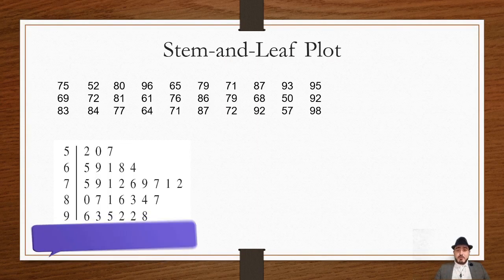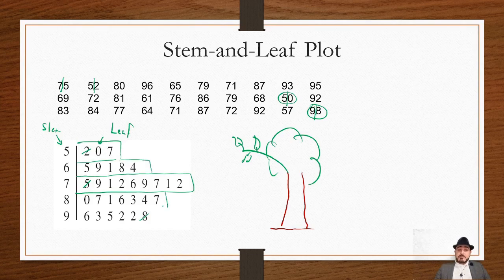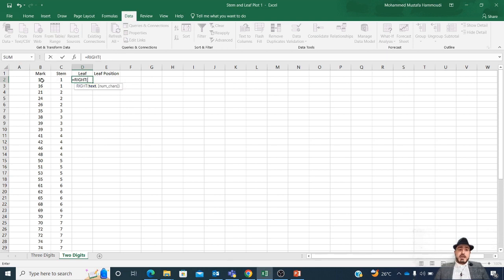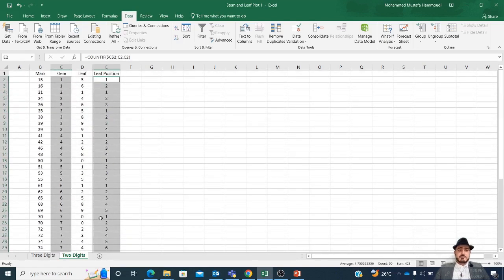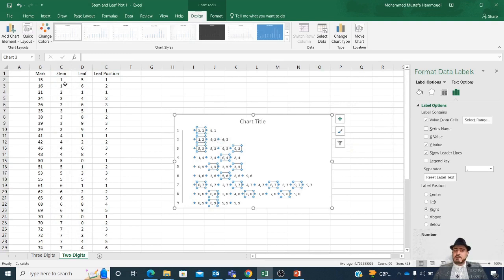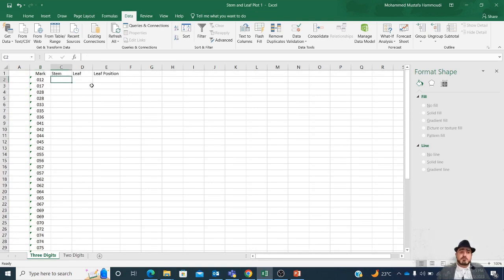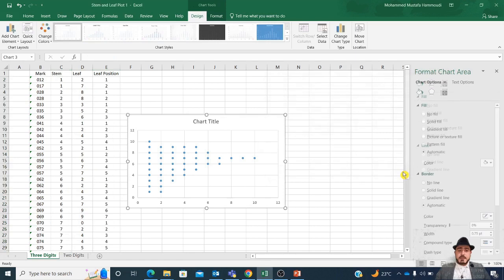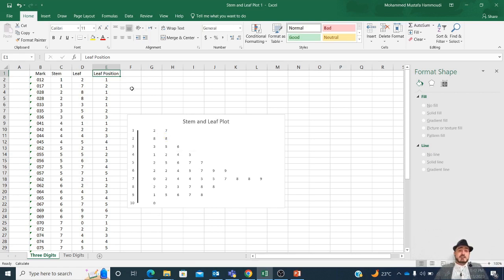How to Create a Stem-and-Leaf Plot in Excel through a Simple and Smart Approach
Several tutorial videos are prepared on how to graph a stem-and-leaf in Excel. This video provides a new technique of graphing a stem-and-leaf plot in Excel using the simple and smart approach.
This video is recorded to provide information about the followings:
1. The definition of a stem-and-leaf plot.
2. The advantage of preparing a stem-and-leaf plot.
3. The required steps to create a stem-and-leaf plot in Excel.